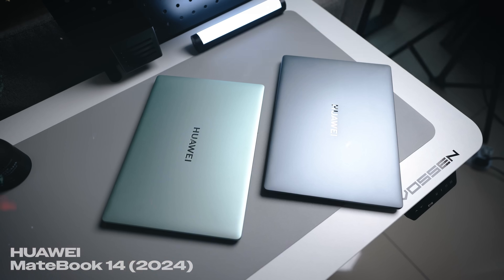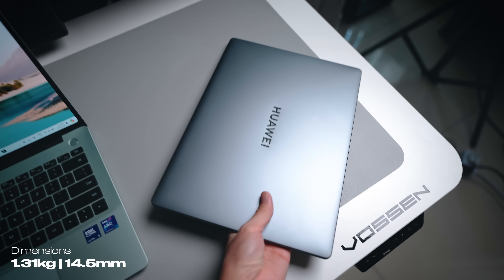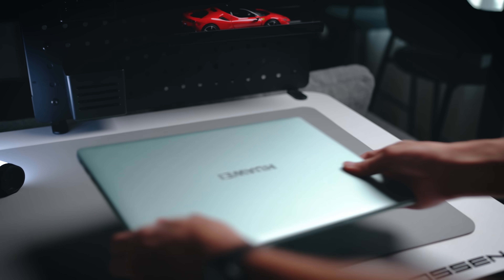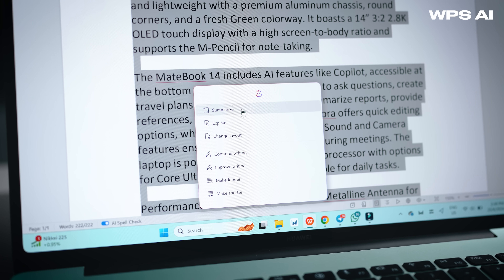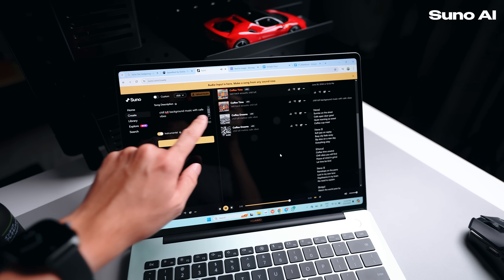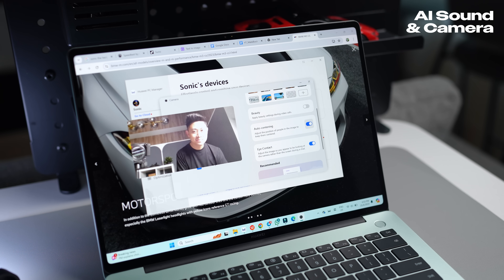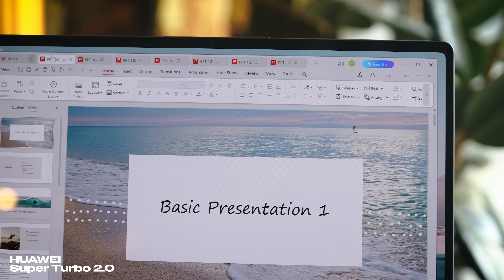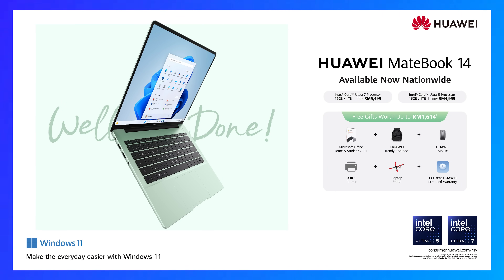HUAWEI MateBook 14 (2024): The AI Laptop that Works For You! | 2.8K OLED Touchscreen, Ultra Slim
Is the HUAWEI MateBook 14 (2024) the most fashionable AI Laptop today? Let's find out.
For RM4,999 - you're getting an ultra-thin, lightweight laptop that comes with a 2.8K OLED Touch Display. Full specs & pricing below.

💰 Official Pricing:
•  HUAWEI MateBook 14 (Core Ultra 5, 16GB, 1TB): RM4,999
•  HUAWEI MateBook 14 (Core Ultra 7, 16GB, 1TB): RM5,499

Full Specs:
•  14.2" 2.8K 3:2 OLED Touch-Control Handwriting Screen
•  14.5mm | 1.31kg
•  Intel® Core™ Ultra 7 processor 155H | Intel® Core™ Ultra 5 processor 125H
•  16GB RAM | 1TB Storage
•  70Wh Battery | 65W Fast Charge

🎬 Video Timeline
0:00 - Intro
0:32 - Design and Built
1:08 - Keyboard and Trackpad
1:21 - Display
2:11 - AI Features / Capabilities
2:31 - AI Copilot
2:59 - WPS AI
4:05 - Filmora AI
4:18 - Suno AI
4:32 - Runway AI
4:49 - AI Sound and Camera
5:39 - Performance
7:03 - Battery Life
7:19 - Closing

🔥Some links below should you wanna find out more!